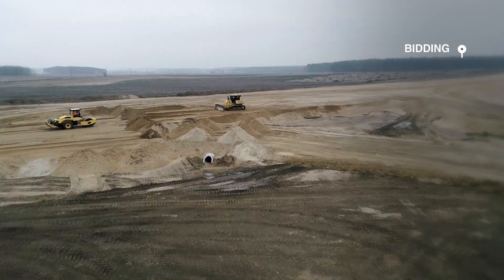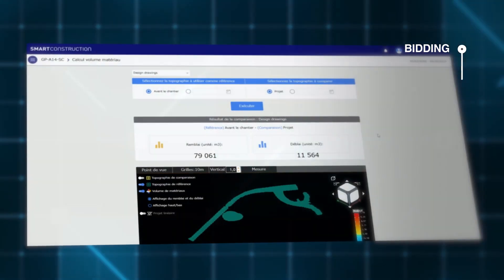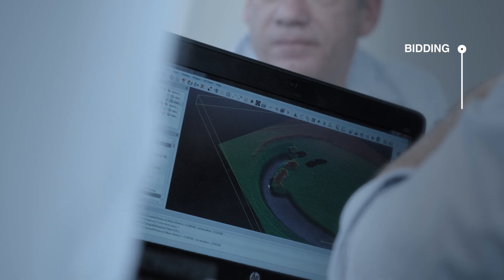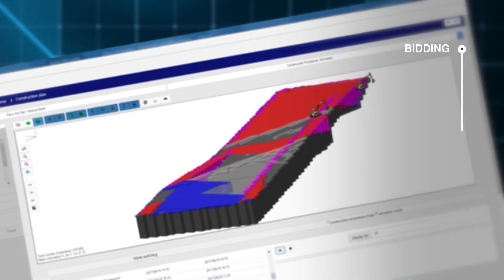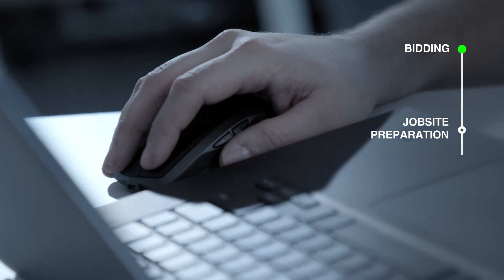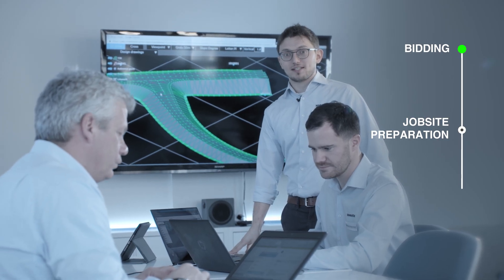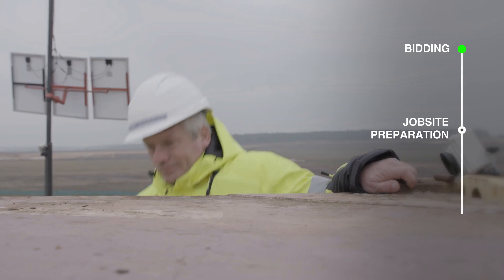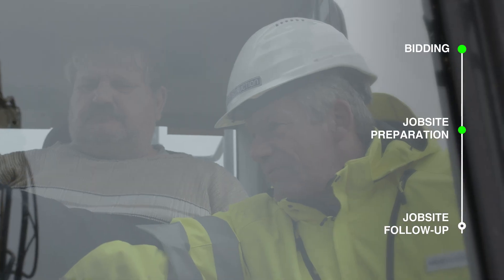Episode 3: Your customer journey (Part 1). Where can smartconstruction support you?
Your customer journey (Part 1). Where can smartconstruction support you?

Smart Construction Articles:
„There must be a better way“: